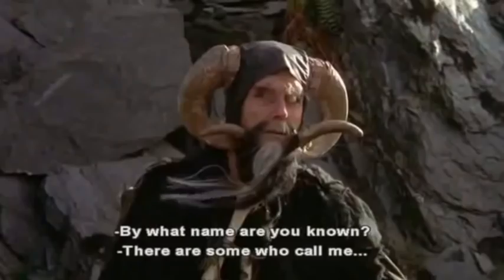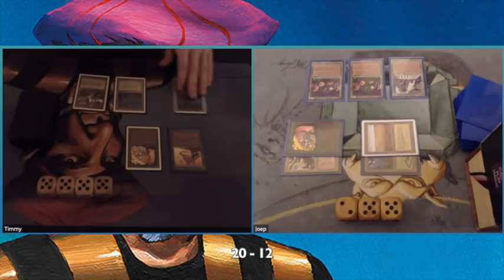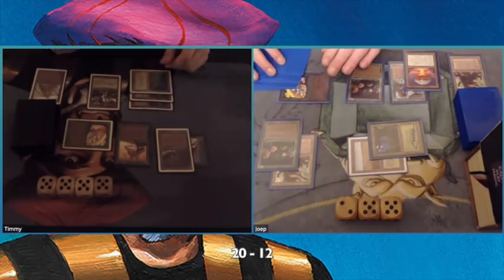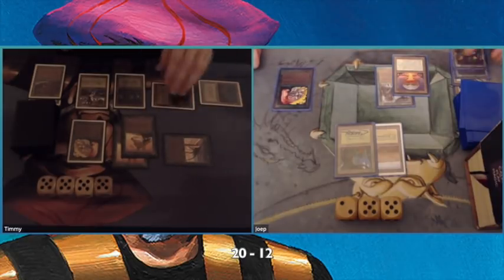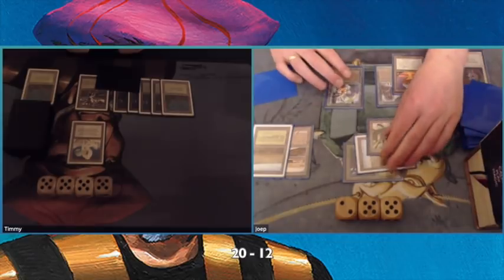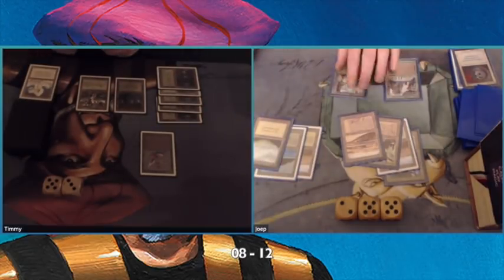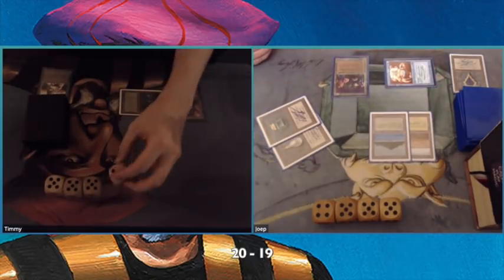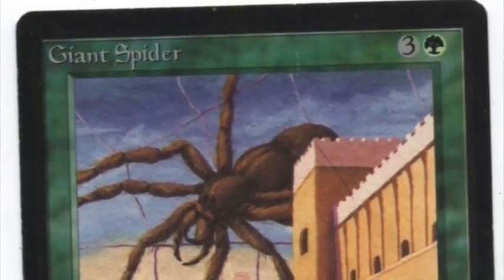Mono Green vs Arabian WUG | Old School Magic 93/94 | 036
Old school best of 3 game between my Giant Spider Green deck and an aggressive Arabian heavy deck. See my Giant Spiders battle Serendib Efreets, Pixies and Factories! Will I be able to come out victorious?

Would you like to see more Old School Magic Games? Check out this playlist and enjoy 93/94 MtG